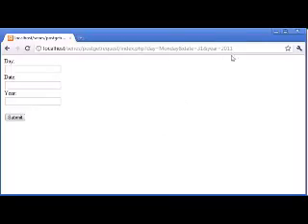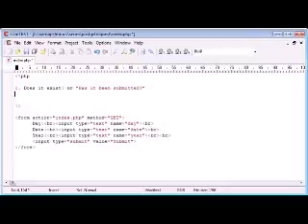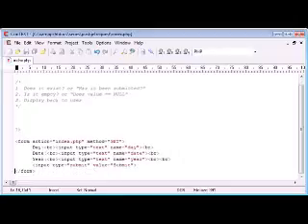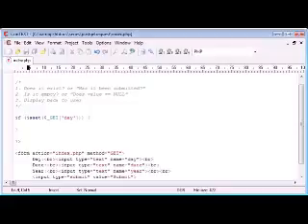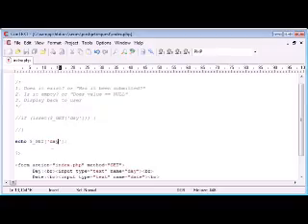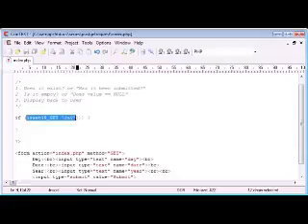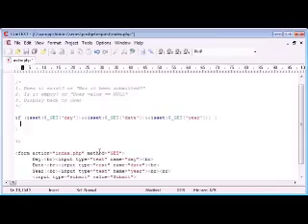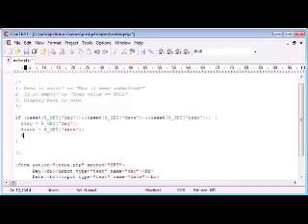Beginner PHP Tutorial 69 Working with $ GET Variables computer tips and triks pro